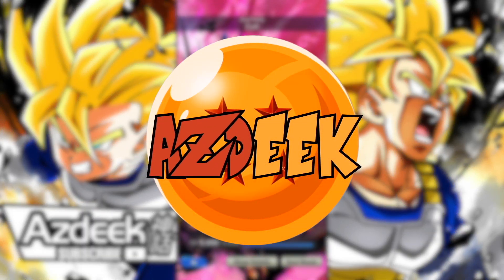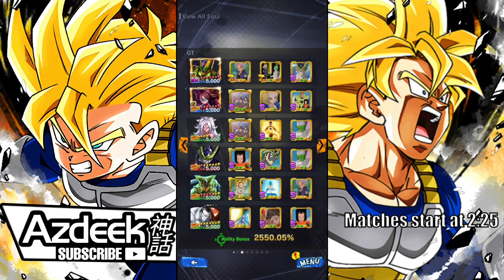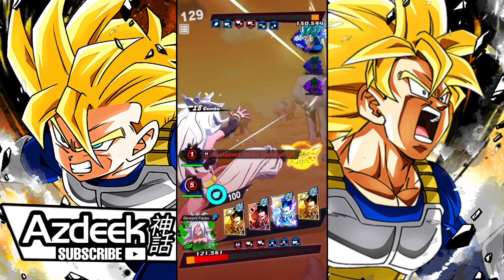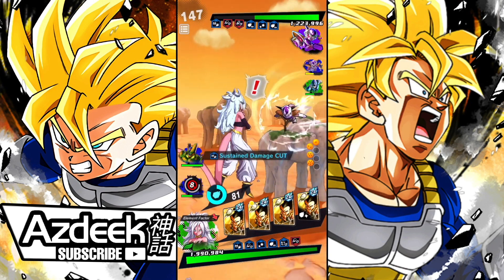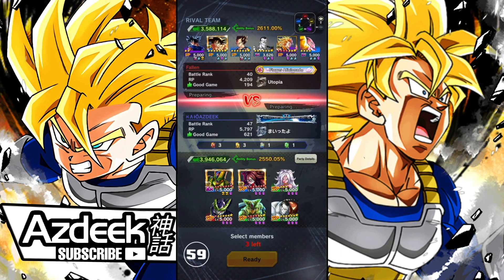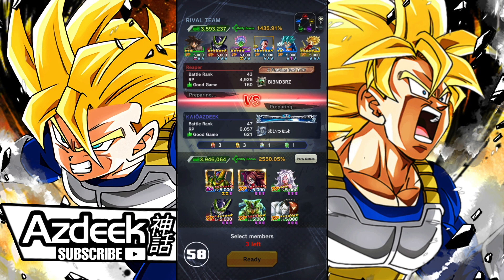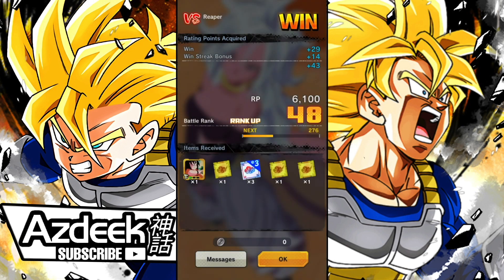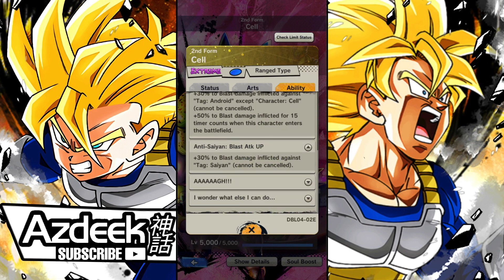1400%, ZENKAI 7, 14 STAR F2P 2ND FORM CELL MAKES PEOPLE RAGE QUIT!!! (Dragon Ball Legends)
Matches begin at - 2:25

What are your guy's impressions of this Cell? Is he a must or is he a bust??? I've always been taught to expect nothing and never be disappointed and truthfully I'm pretty happy with this guy!!

Proudly apart of the KAIŌSHIN clan!

Also huge shoutout to YфuGotMe for not only the overlay but the outro as well!!!